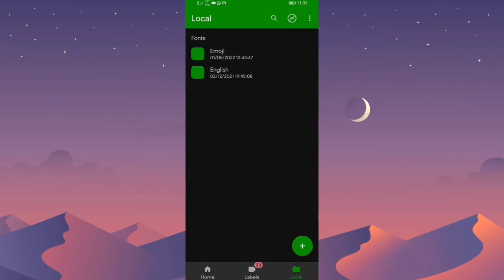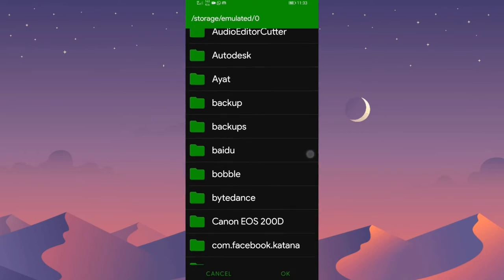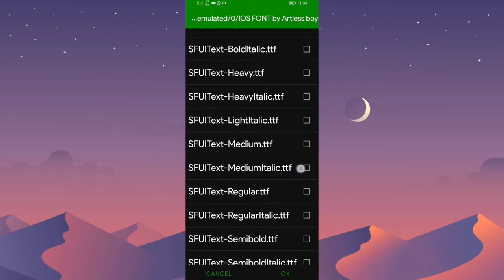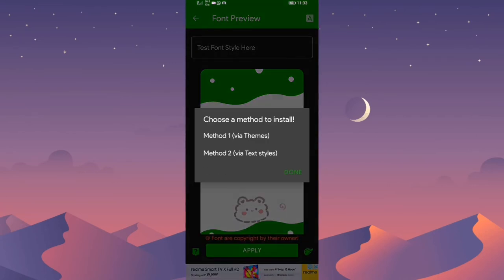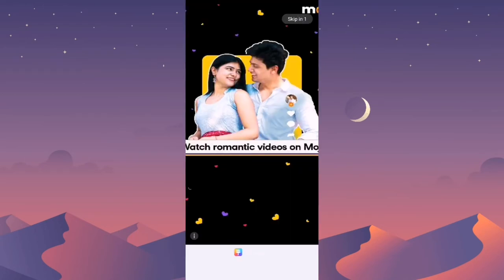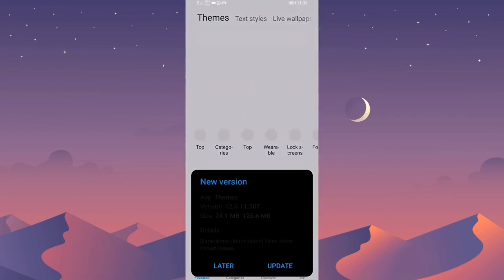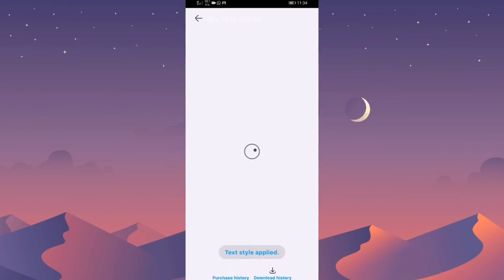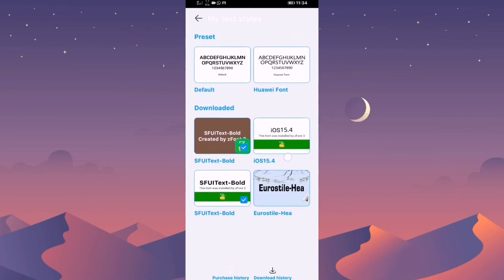How To Get iOS Bold Font On Android | iPhone Font For Android Malayalam Artless boy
How To Get iOS Bold Font On Android | iPhone Font For Android

🌫️Full font set telegram ettitud🌫️

Hi Guys, It's me Artless boy ! Welcome back To A New video ✨
In this Video I'm Going To Show you  I'll show You How to Get iOS Bold Font On Android Device / iPhone like Bold Font For Android / iOS San Francisco Font in Android. So please watch the video till the end !

More presets 👆

Much Love From Artlessboy❤️

Queries Solved :
San Francisco Font On Android
How to get bold Font Like Iphone on Android
iOS Regular Font in Android Devices
iOS Bold Font and Emojis on Android

the channel Artless boy does not promote or encourage Any illegal activities, all contents provided by This Channel is meant for tutorial purpose Only.  All Content used is copyright to Anshul Dixit. Use or commercial Display or Editing of the content without Proper Authorization is not Allowed. Some Images, Musics, Videos, Graphics, are shown in this video May be Copyrighted to respected owners, not mine.